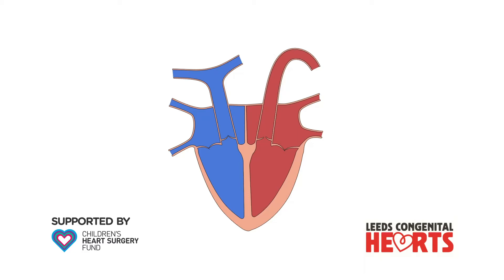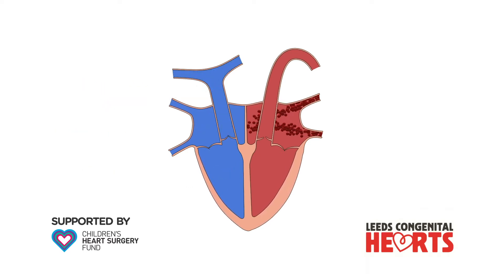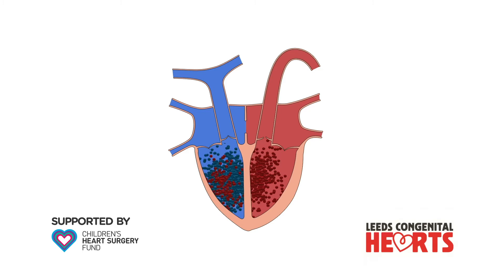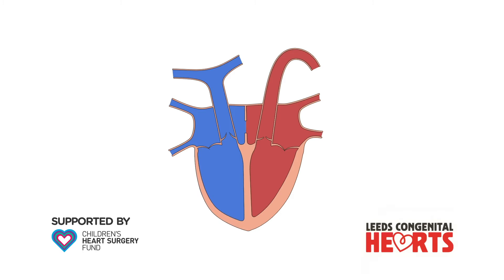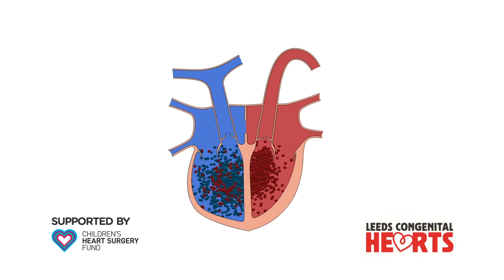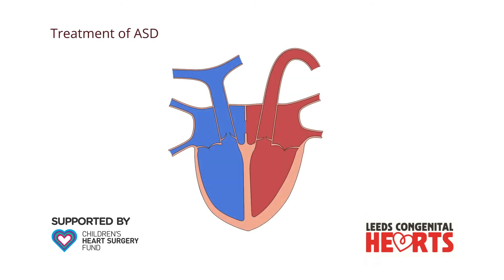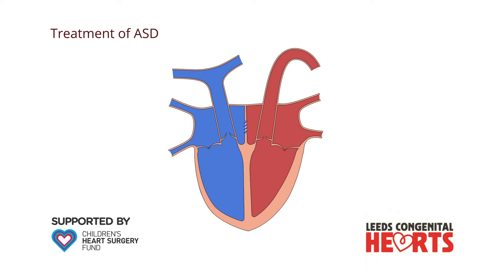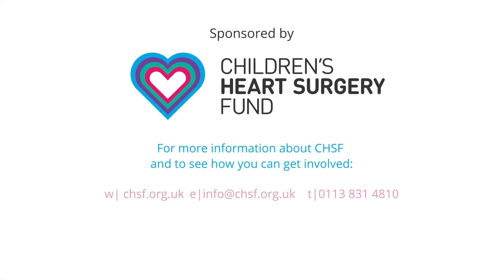ASD and Surgical Closure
We explain about Atrial Septal Defect (ASD) and surgical closure . Also have a look at the device closure video